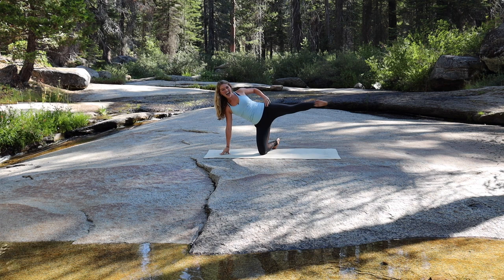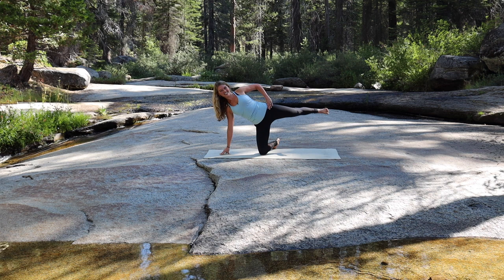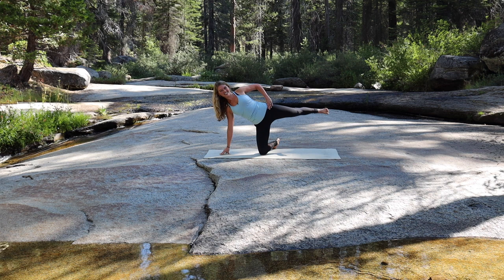Mountain Mat Trailer | Pilates Workout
This is a clip from my Mountain Mat Pilates Workout an intermediate/advanced full body toning and strengthening Pilates mat routine.  This class is done barefoot and with no equipment.  We will flow through this routine with the creek and mountain trees as our picturesque backdrop.

xx

Lindsay Bushman